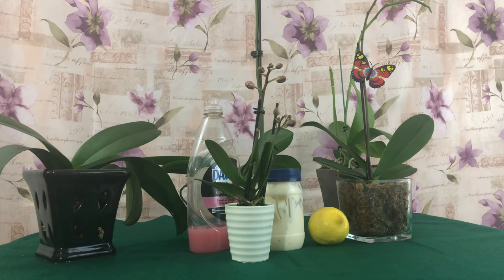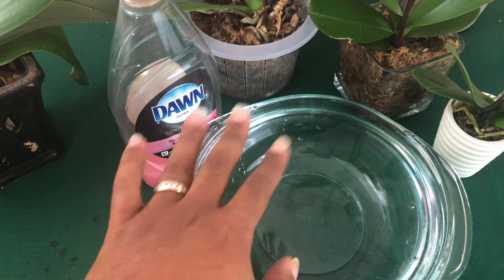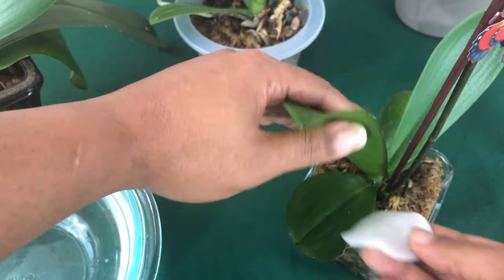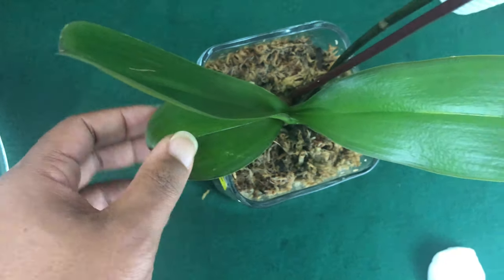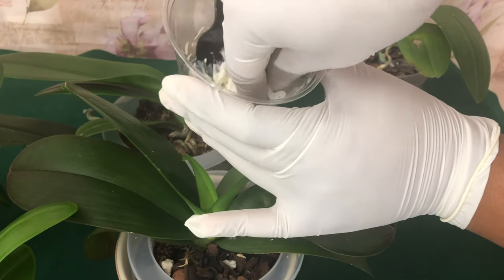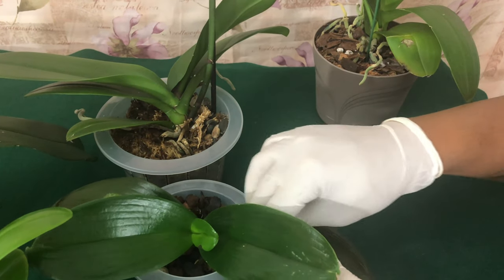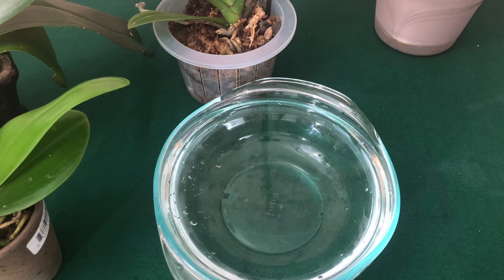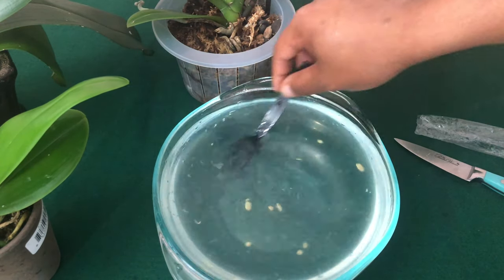can i clean my orchid leaves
DO NOT USE MAYO UNDER THE ORCHID LEAVES

Washing your orchid leaves with a gentle cleaning solution will make them very happy! Orchid leaves need a healthy surface to absorb moisture and to allow them to breathe. ... You can use any safe orchid specific cleaner or make your own

In this video I used a lemon to clean my Phalaenopsis Orchid leaves.
I used mayonnaise to clean my Phalaenopsis orchid leaves. I also used dish soap to clean my Phalaenopsis orchid leaves.